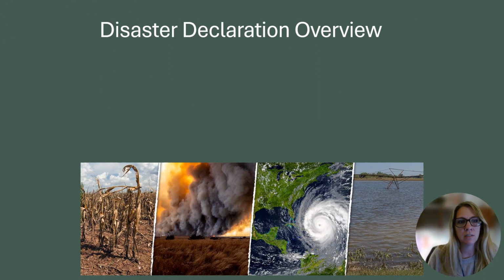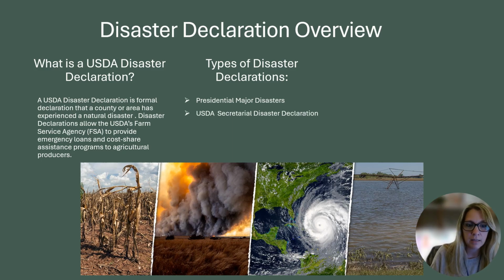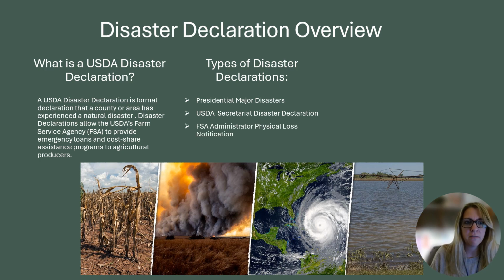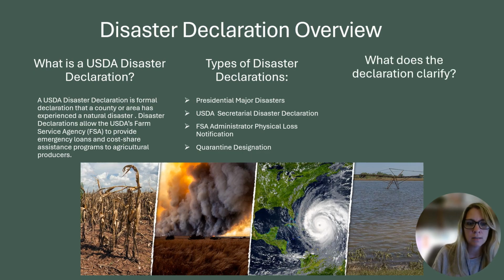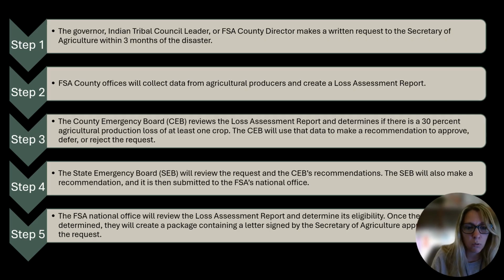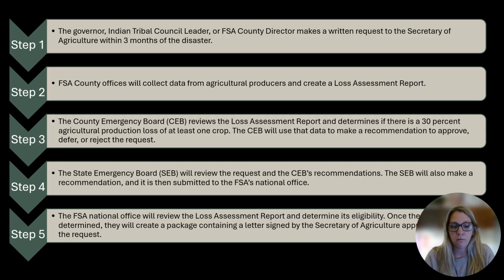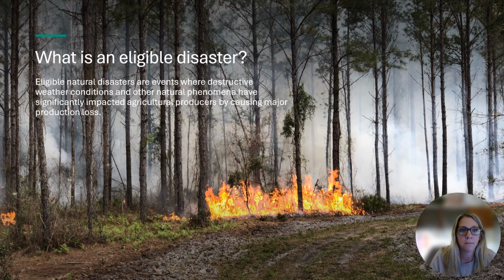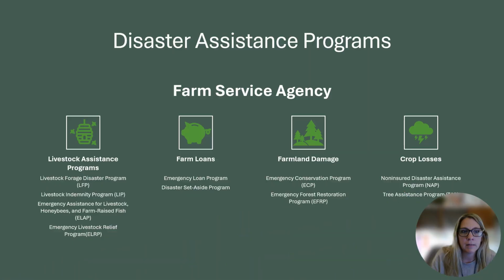What is an Agricultural USDA Disaster